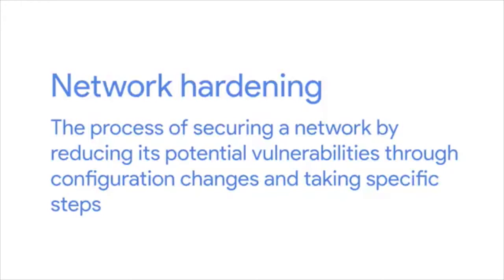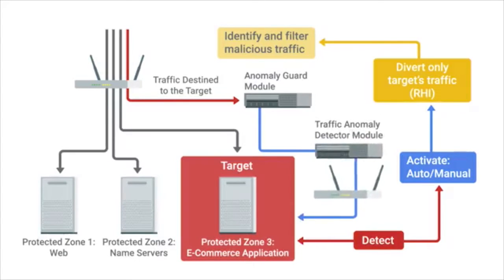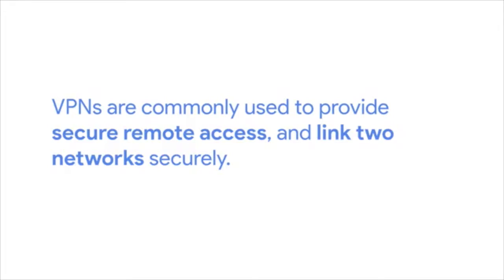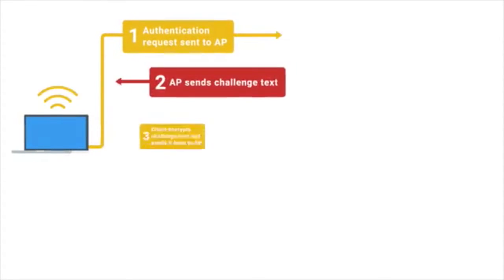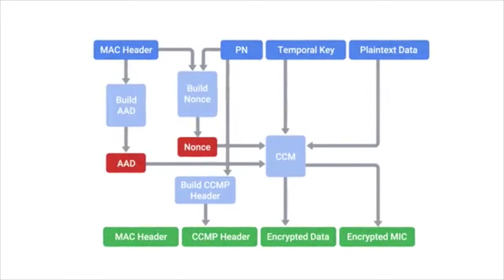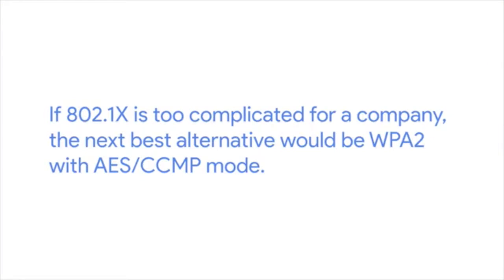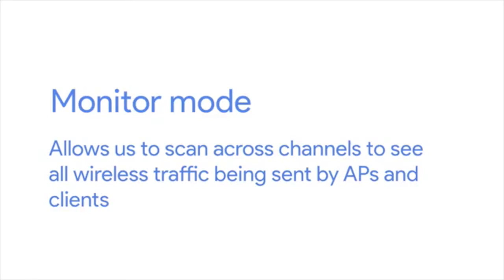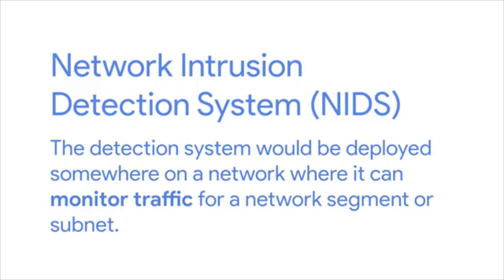Course 5 Week 4